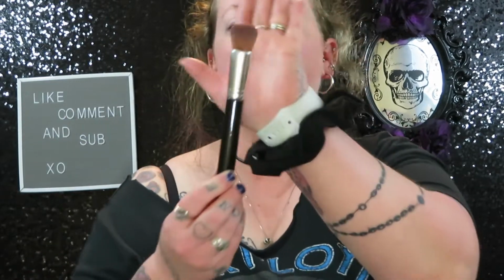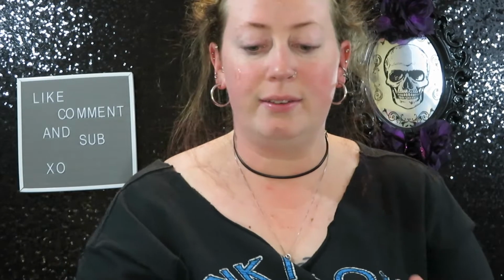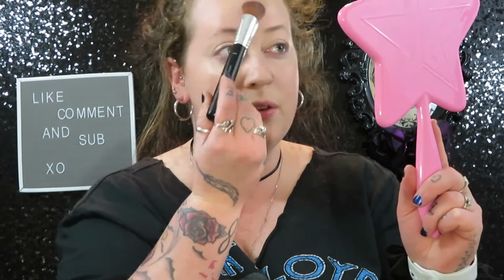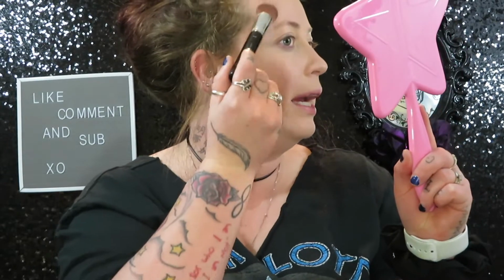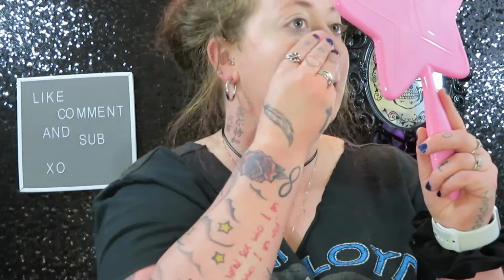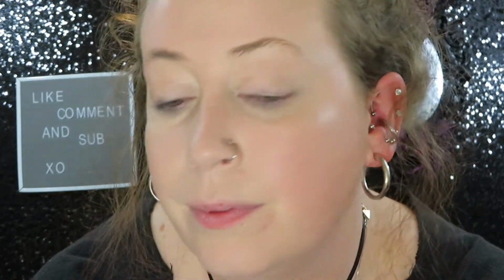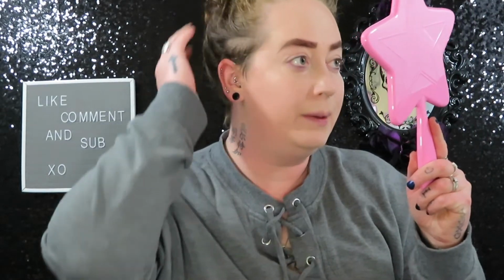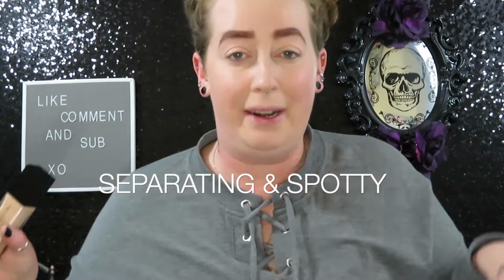REVIEW! Anastasia Foundation IN DEPTH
so ive been wanting to do this 4ever and i finally had some free time to sit down and film so i couldnt be anymore happier & i hope yall enjoy this video and as always ill see u very soon in my next video. XOXOXOXO
         REMEMBER YALL ARE BEAUTIFUL & STAY TRUE TO YOURSELF!
                                                  XOXOXOXOXO